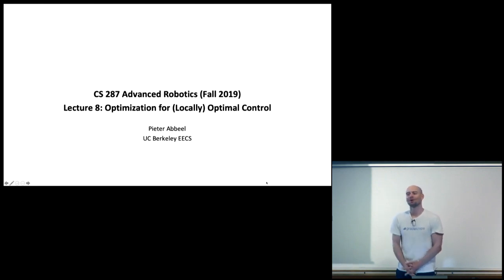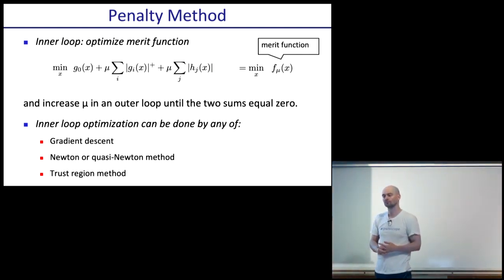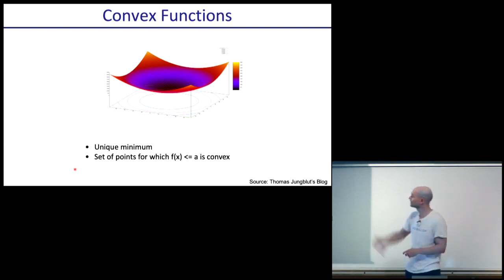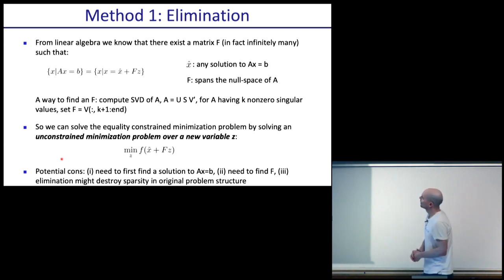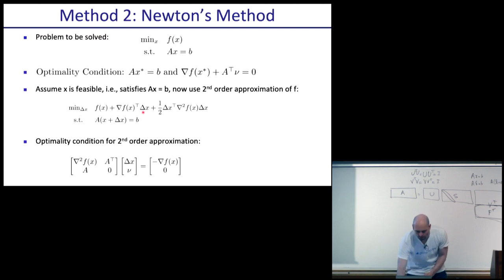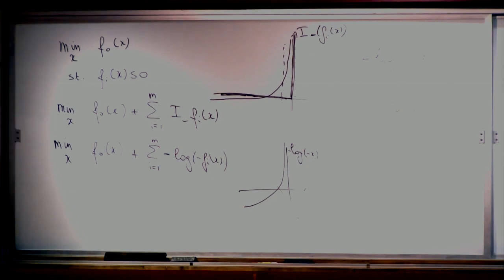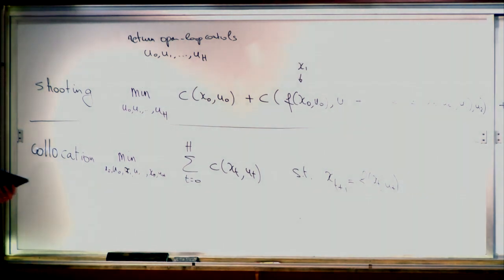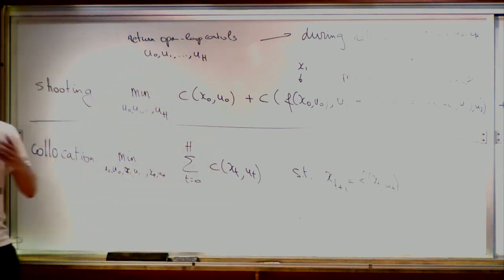Lecture 8 Optimization-based Control: Collocation, Shooting, MPC -- CS287-FA19 Advanced Robotics